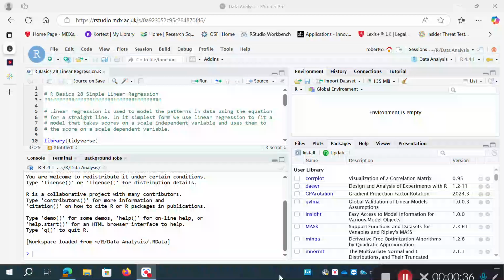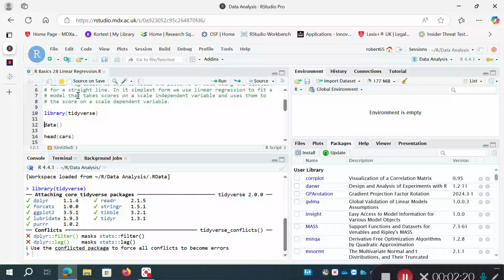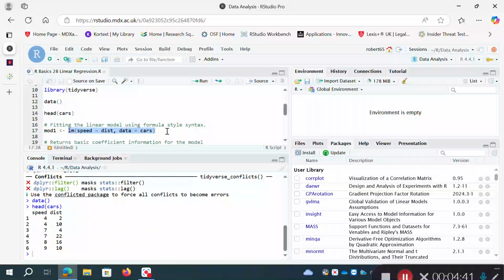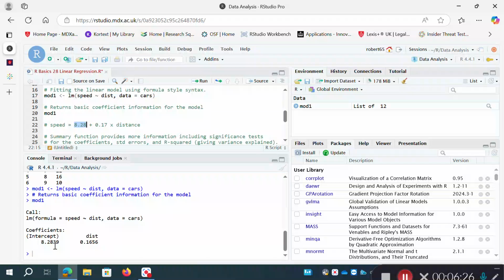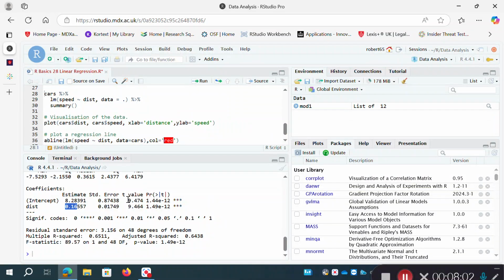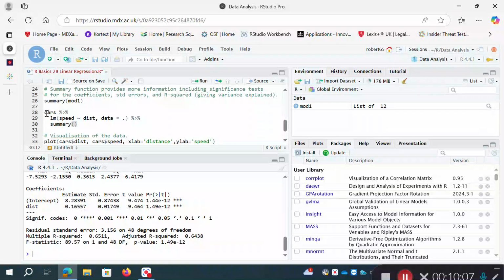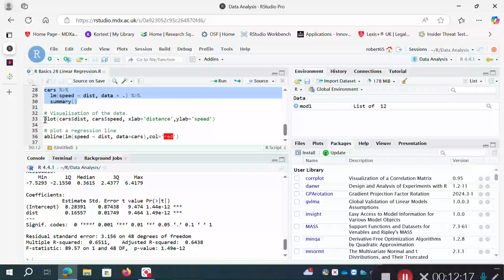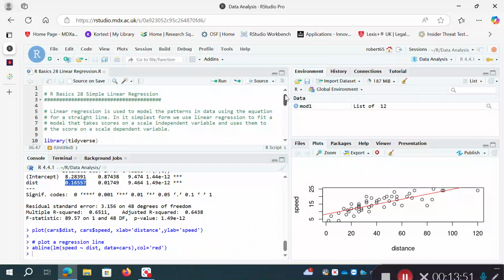R Basics 28: Simple Linear Regression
In this video I demonstrate how to conduct linear regression. With linear regression we fit a model using the equation for a straight line to try capture the pattern in the data. A good linear regression model allows us to use a scale independent variable to predict scores on a scale dependent variable.